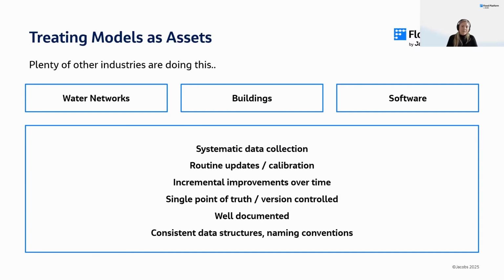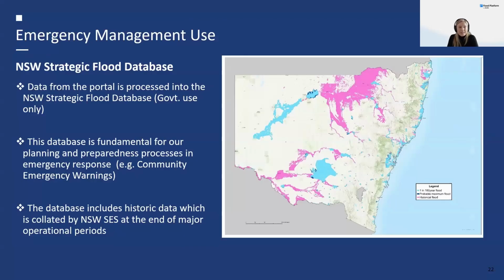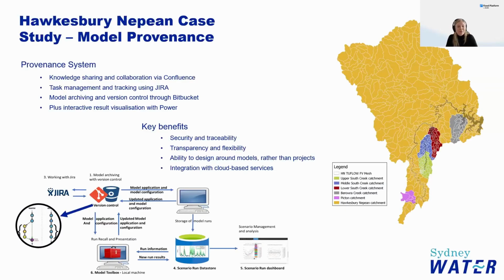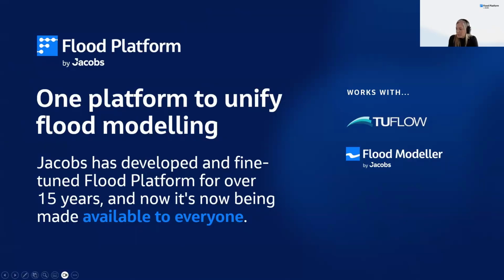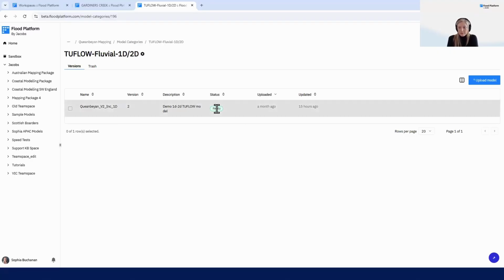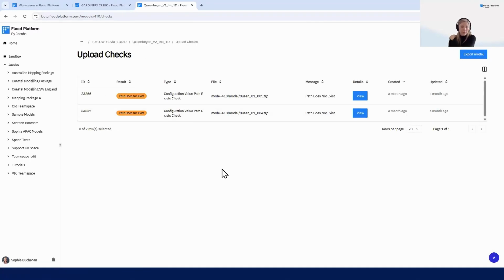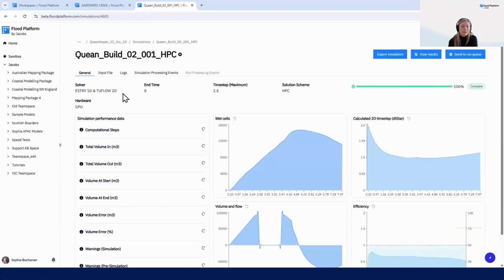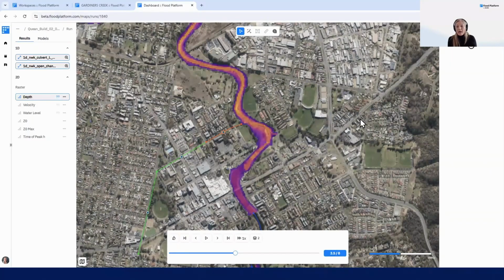Unlocking the full value of flood models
***Chapters***
00:00 - Presenter intros | Poll discussion
11:14 - Value of flood model
16:21 - Current model practices
21:08 - Models as assets
30:31 - Good model use- NSW SES
33:53 - England National Flood Risk Assessment
36:25 - Sydney Water- Model Provenance
39:05 - Live demo of Flood Platform
50:43 - Q&A
58:00 - Wrap-up

Flood models sit at the very core of any flood project and equate to a significant portion of the project cost. The decision makers who rely on the insights drawn from these models, which are a combination of files, code, and result sets, are responsible for assessing risk to life or optimising investment in infrastructure that protect communities.

However, due to poor data management, lack of knowledge transfer, and inadequate decision tracking, these models are seldom reused once a project concludes. What if we treated flood models as enduring assets, like sewer network models?

In this webinar, we explore how to extract long-term value from flood models and enhance their management to become lasting assets.

Watch this free webinar for a live demonstration of the Flood Platform—an innovative web-based tool designed for managing, simulating, and analysing hydraulic models.